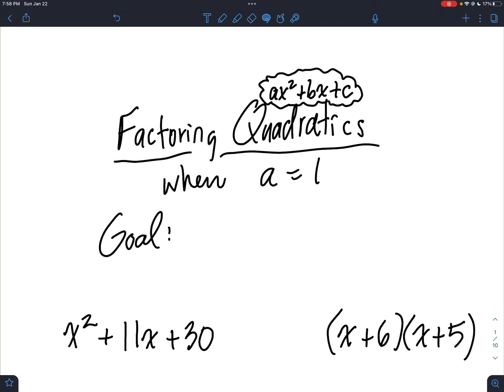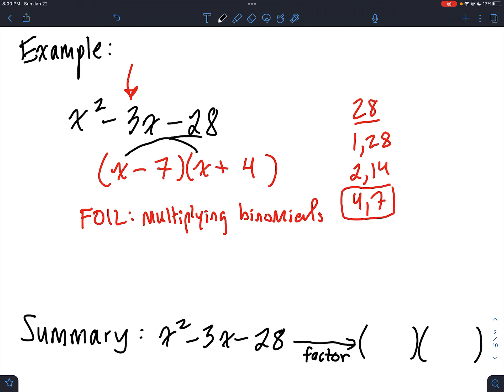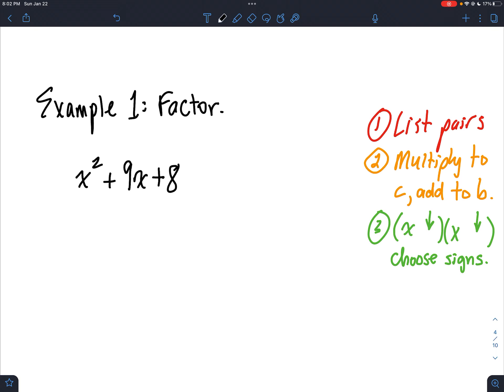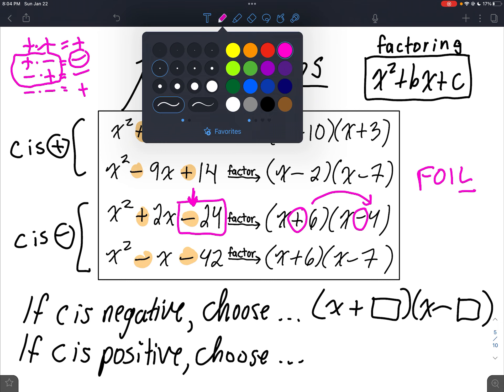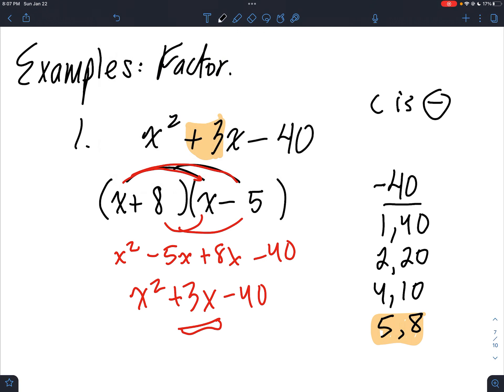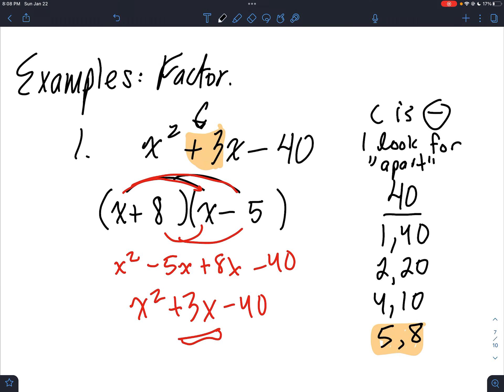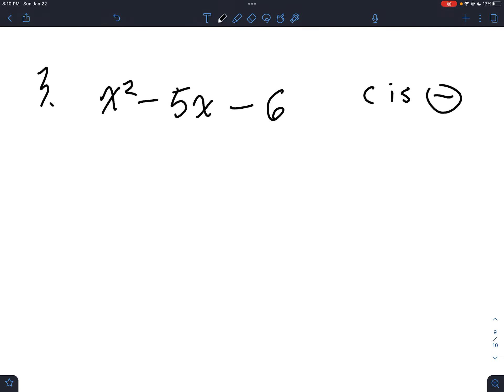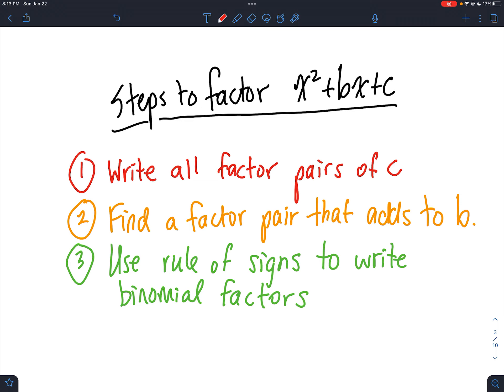Factoring Quadratics only when a=1